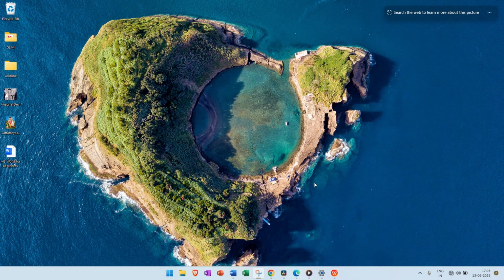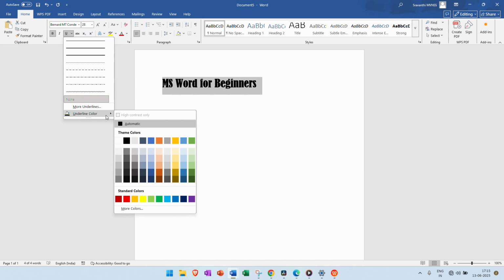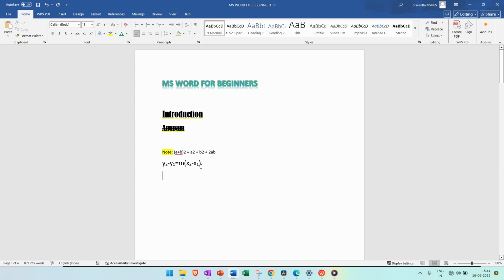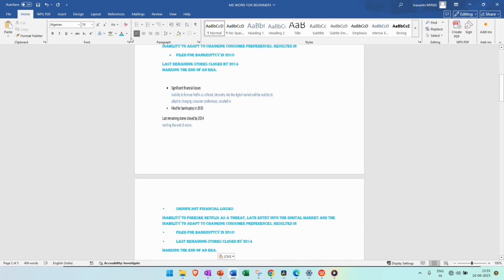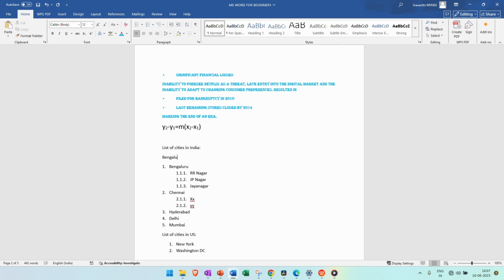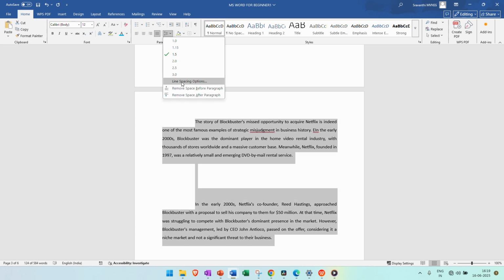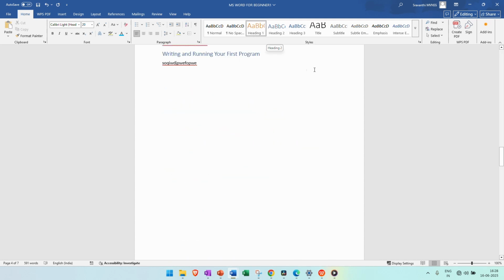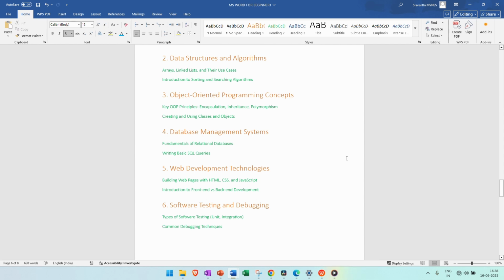Microsoft Word Tutorial - Beginner to Intermediate - Part 1 of 3 | Home Tab + Table of Contents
Microsoft Word Tutorial - Beginner to Intermediate - Part 1 | Home Tab + Table of Contents

Welcome to Part 1 of our Microsoft Word tutorial series! Whether you're just getting started or looking to sharpen your skills, this video is the perfect place to begin.

In this video, you’ll learn:

✅ A brief introduction to Microsoft Word and its interface
✅ How to use key commands in the Home tab – including text formatting, paragraph alignment, bullets, styles, and more
✅ Step-by-step guide to automatically create a Table of Contents using built-in heading styles

Ideal for students, professionals, and anyone who wants to create well-structured and polished Word documents.

Timestamps:
00:00 – Introduction
02:25 – Overview of Microsoft Word interface
04:29 - Some Important Terminology
07:35 – Home Tab
22:11 - Clipboard section - cut, copy, paste, FORMAT PAINTER
34:14 - Paragraph styling options
54:00 – Using Styles effectively
1:02:00 – Creating an automatic Table of Contents